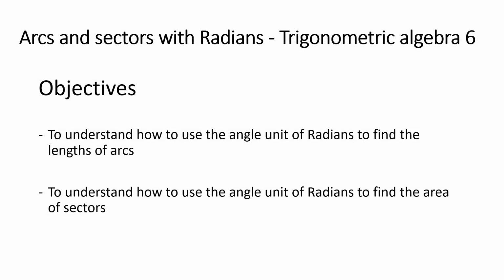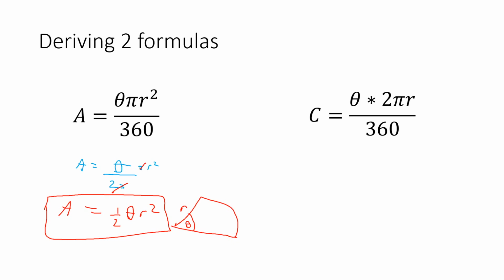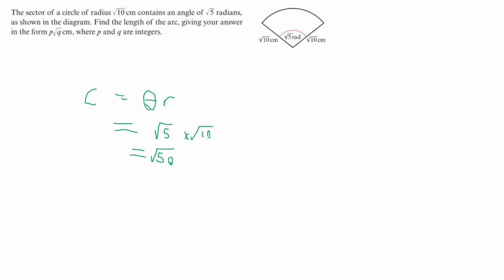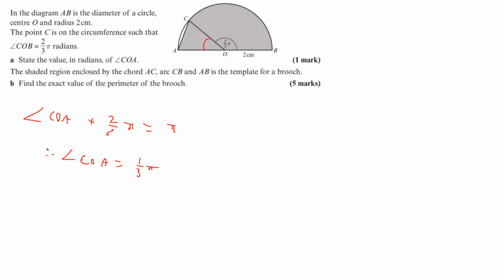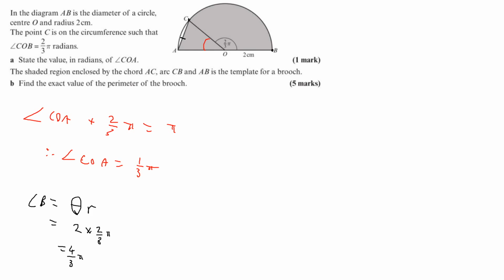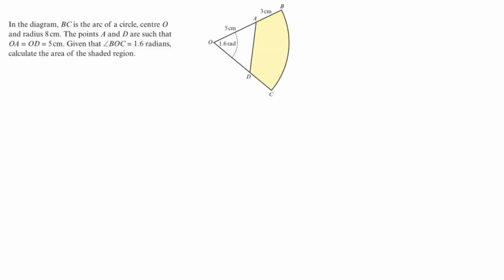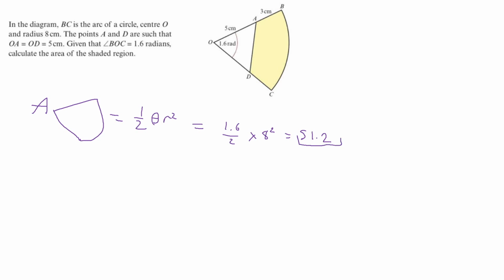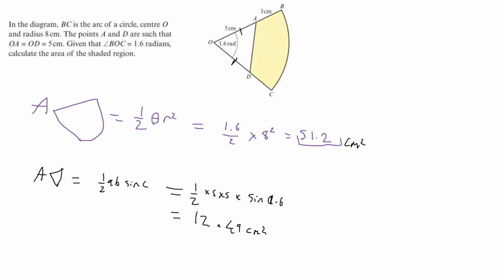Arcs and sectors with Radians - Trigonometric algebra 6